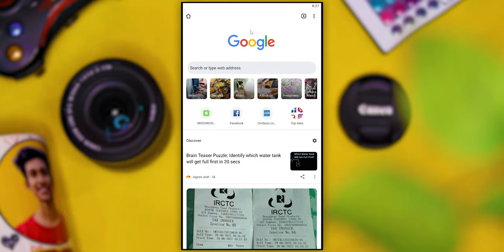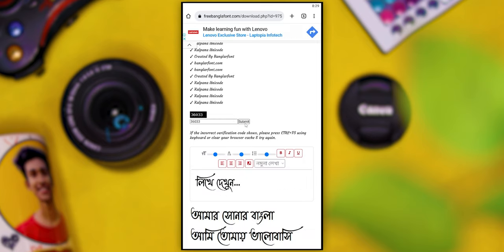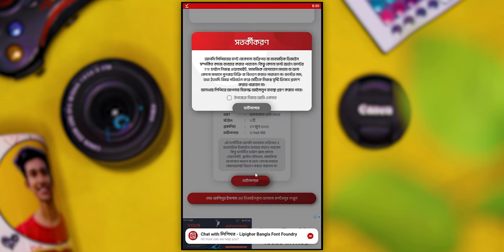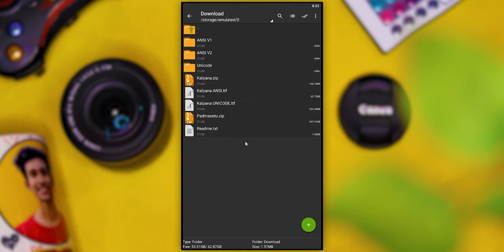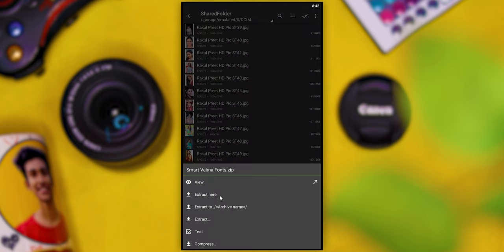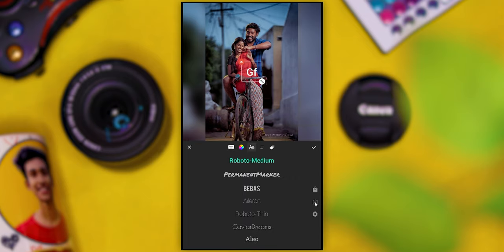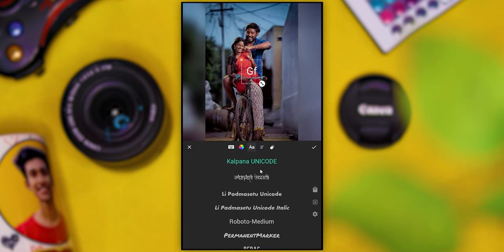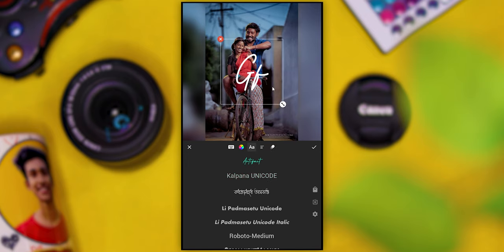How To Add Bengali Font in Inshot Video Editor | Install Custom Fonts in Inshot App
Bengali Font Add in Inshot Video Editor |  Install Custom Fonts in Inshot App |  Inshot Video Editor

After watching this video you will learn how to Add Bengali Font in Inshot Video Editor app. Many times we need stylish Bangla fonts to make status videos. In this video I will show you how you can add stylish Bangla fonts in Inshot application. I will show you step-by-step how to download Bangla fonts from font downloder website and how to install in inshot.

𝐘𝐨𝐮𝐫 𝐐𝐮𝐞𝐫𝐢𝐞𝐬 𝐒𝐨𝐥𝐯𝐞𝐝 :

1. how to use custom bangla font in video editor app
2. inshot in bangla font
3. bangla stylish font in video
4. bangla font add inshot app
5. kivabe inshot app e bangla font add kore
6. Stylish font bangala
7. inshot video editor
8. Inshot Font Style
9. How To Use Custom Bangla Font In Inshot App
10. install custom fonts in inshot app

Tech supports are not provided over this email.

Sahil Sahaji
From - Habra (West Bangal)sahilsahaji